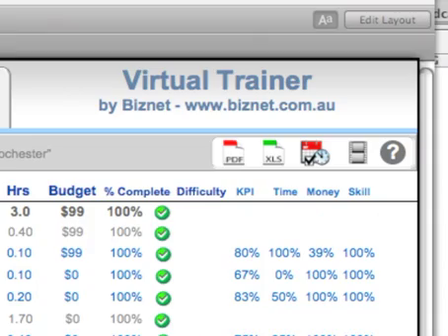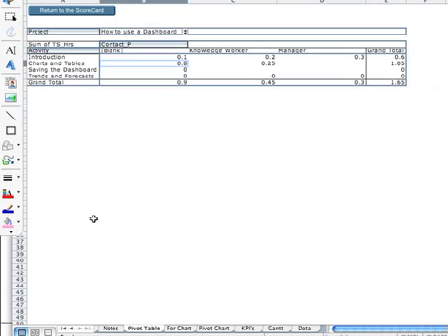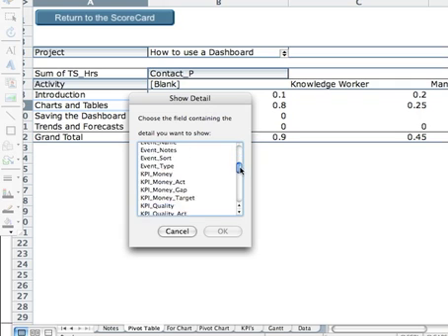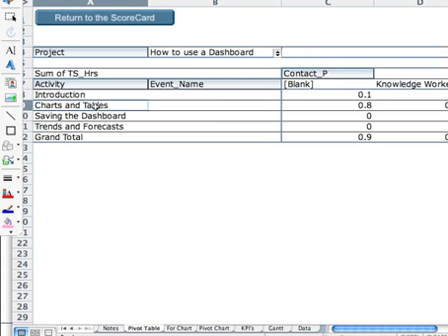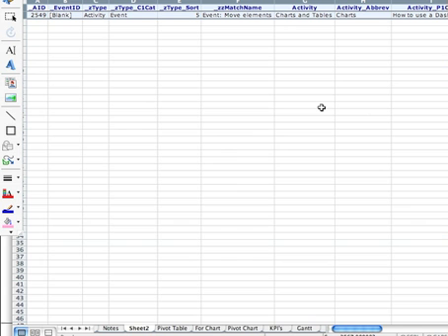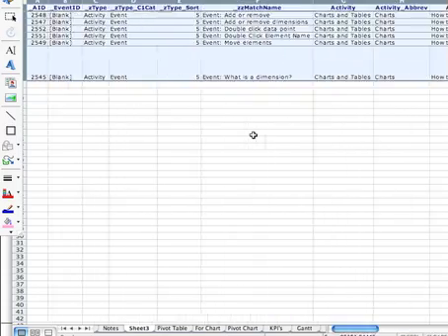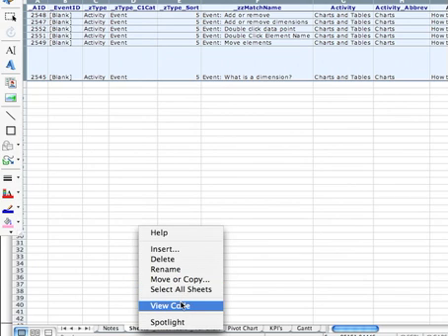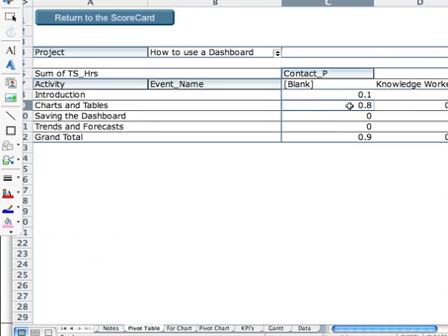Drilling into details in an Excel Dashboard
How to drill into details in Pivot Tables in Excel.